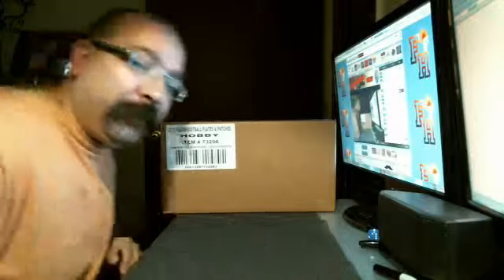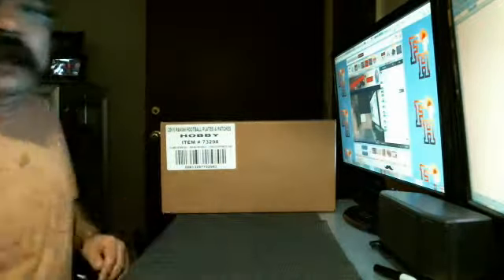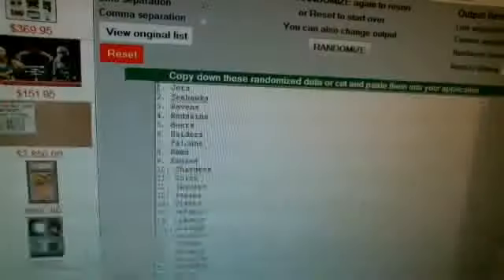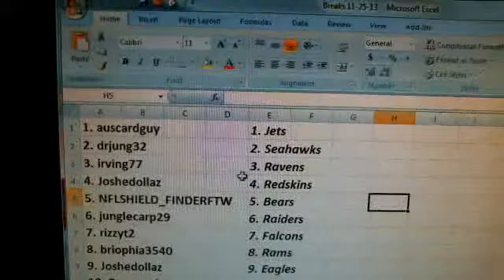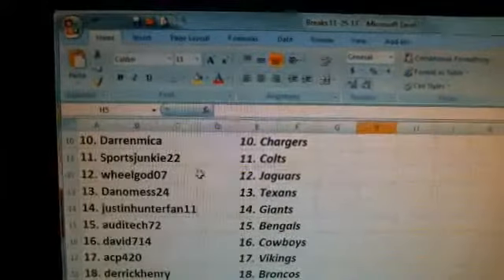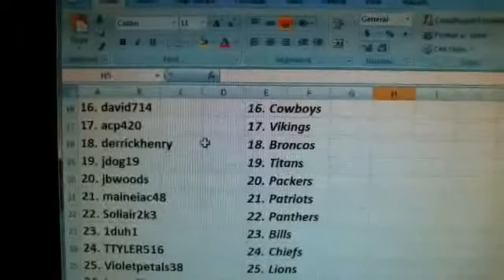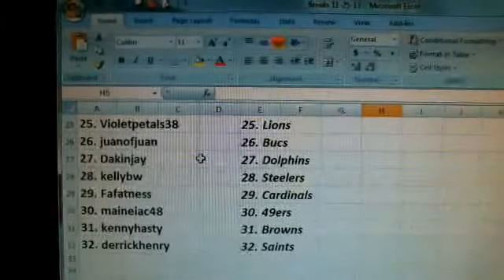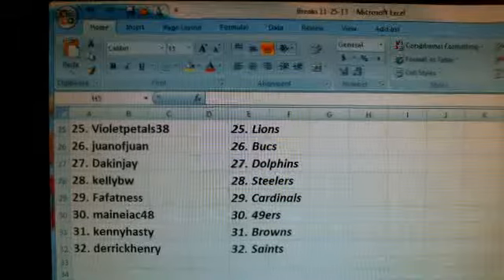Team Draw~2010 Panini Plates & Patches Football 15 Box Case Break #2